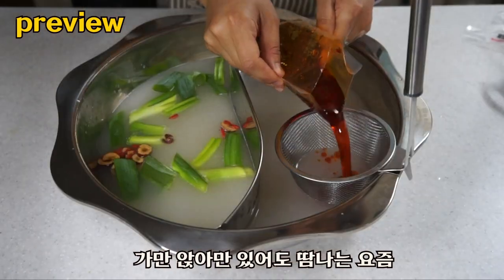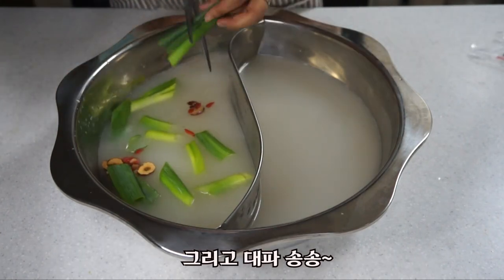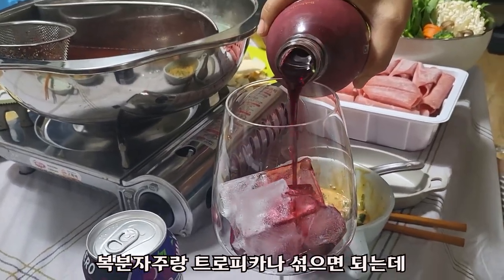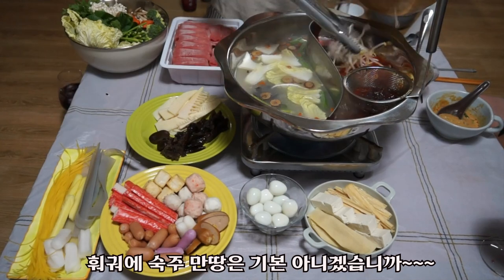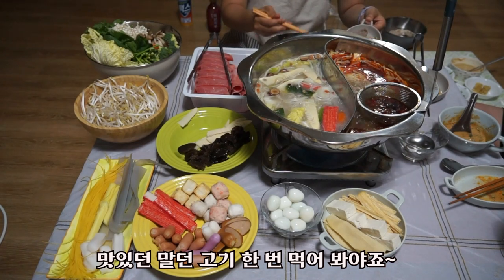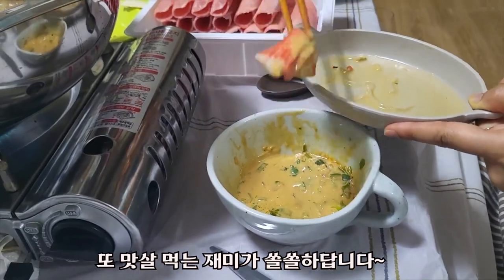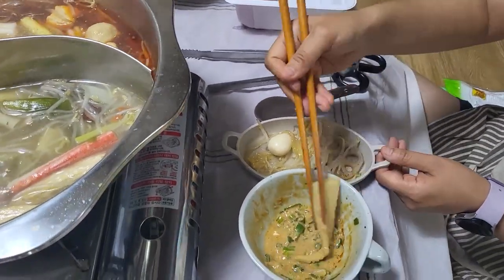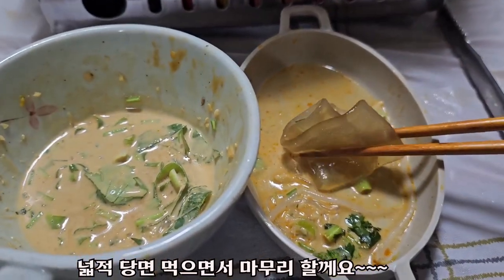집에서 훠궈 만들기 어렵지 않아요~Hot pot/火锅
저는 훠궈와 마라탕을 사랑합니다~
맨날 먹으라고 해도 먹을 수 있을 정도로...
(대학시절 중국에서 하루에 한번씩 꼭 먹었다는~ TMI)
그래서 이열치열로 오늘은 훠궈 준비했습니다~
끝까지 함께 봐주세요~~

00:00 preview
00:20 만들기 시작
00:32 훠궈 국물 만들기
01:05 쯔마장 소스 만들기
01:34 먹을 준비 완료
01:51 복분자 칵테일 만들기(from 나혼산 이유진 배우)
02:09 야채 넣기
02:51 첫 입
03:54 고기랑 야채 싸먹기
05:01 각종 면 넣기(분모자,넓적당면)
05:18 실당면 넣기
05:34 죽순 먹기
05:52 실당면 비빔면 제조
06:17 실당면 비빔면 먹기
06:38 넓적당면으로 마무리

Kevin MacLeod의 Fig Leaf Times Two에는 크리에이티브 커먼즈 저작자 표시 4.0 라이선스가 적용됩니다.